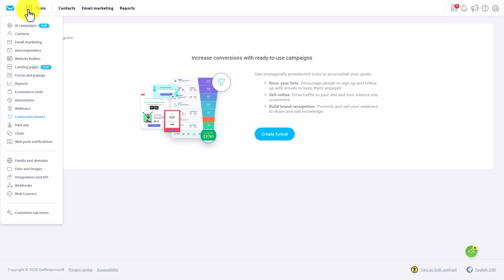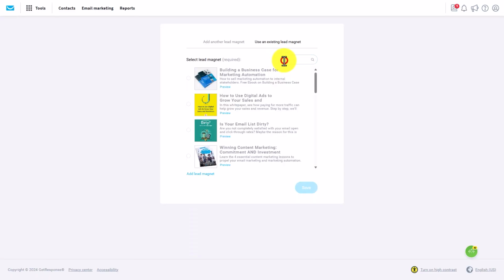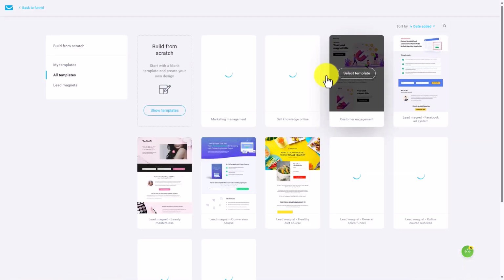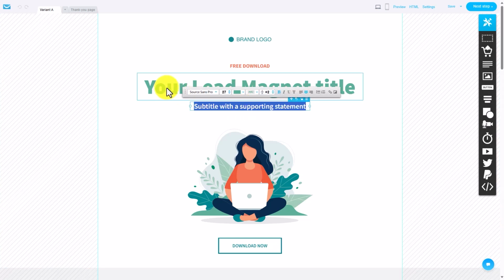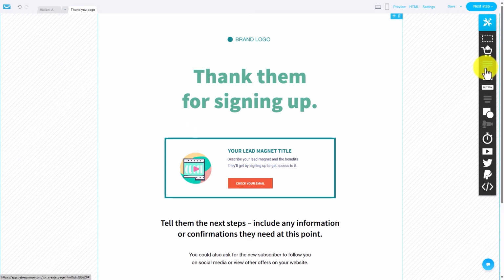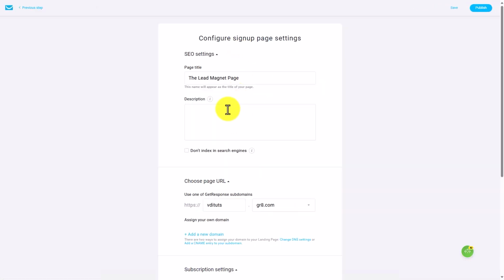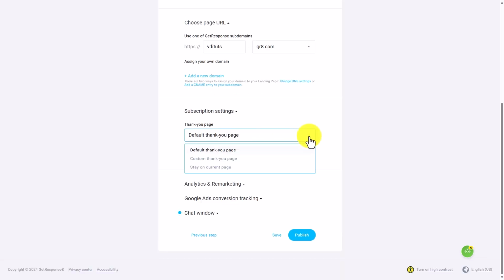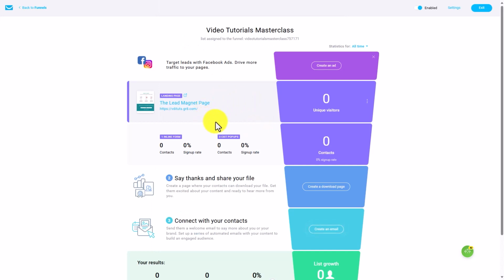0016 – Create a Conversion Funnel (Part One)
Build your first conversion funnel step by step! n Learn how to use GetResponse’s funnel wizard tocreate stunning landing pages and thank-you pages that actually convert. Stay till the end anddiscover how to set up your funnel for growth and results!